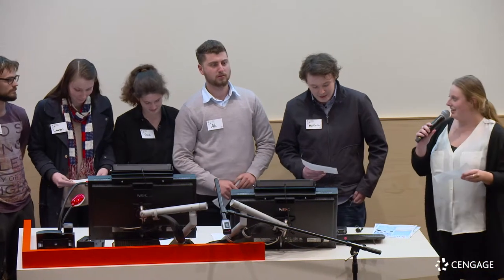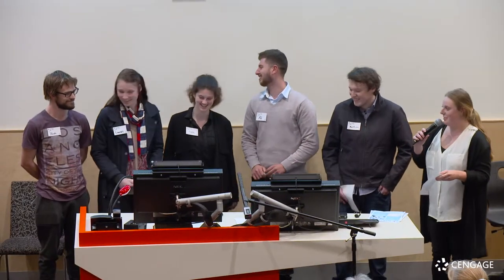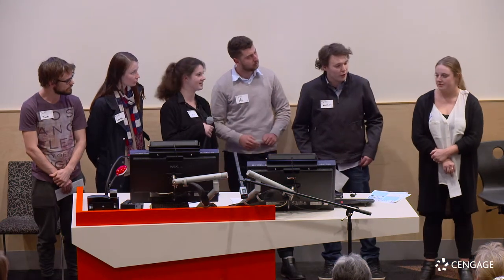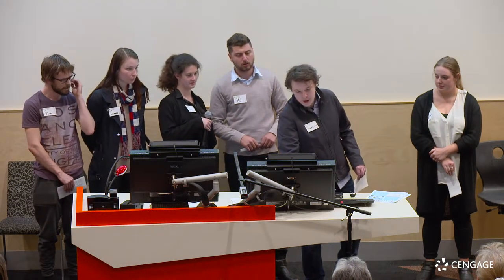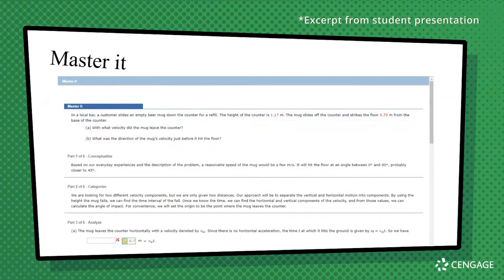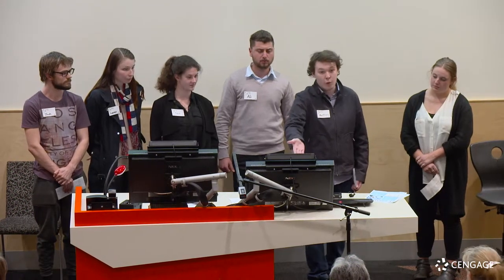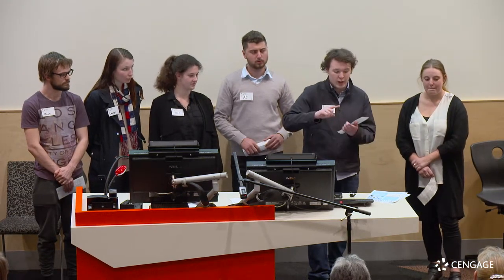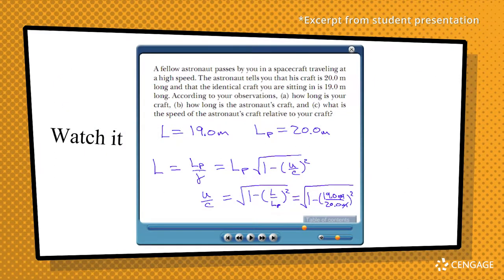Deakin Community WebAssign Project - Lecturer Video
Science students present their experience using WebAssign at the Life Sciences Faculty at Deakin University.